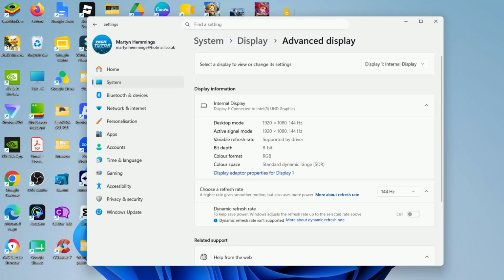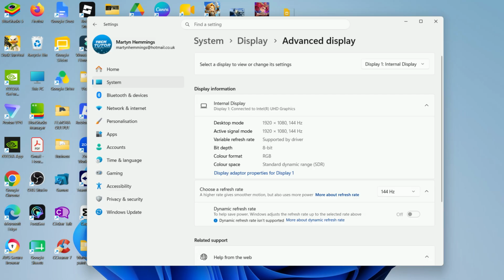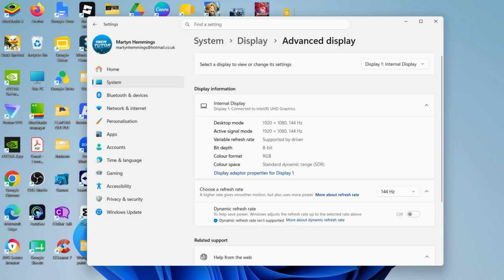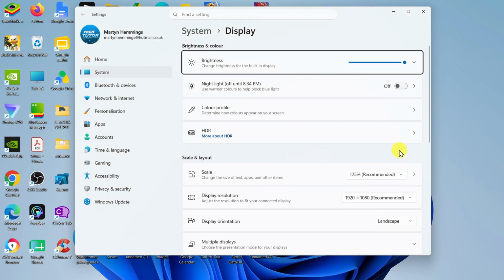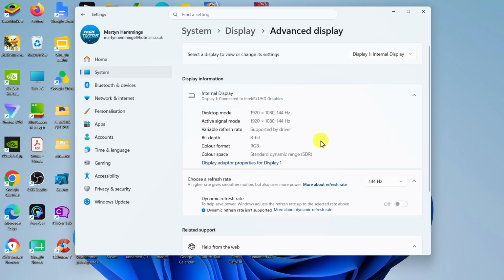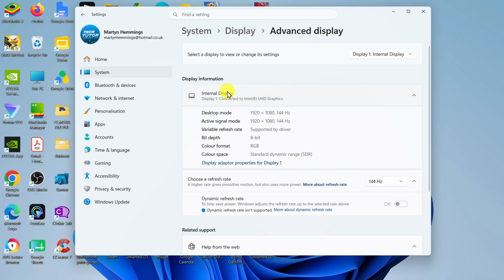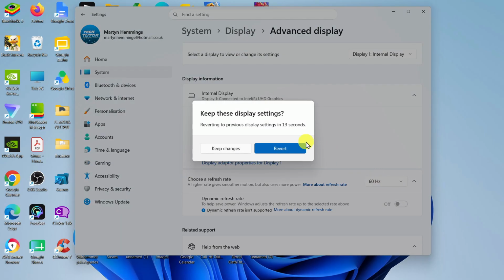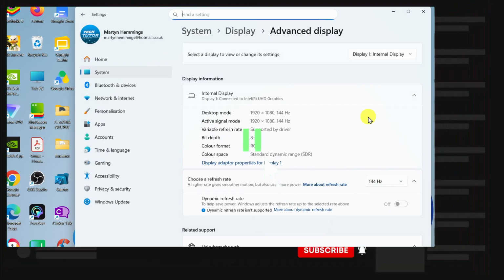How To Change Monitor Refresh Rate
Want to know how to change your monitor refresh rate? In this easy step-by-step tutorial, I’ll show you how to change the refresh rate of your monitor on Windows 11 and select the Hz setting that works best for your display.

Whether your monitor supports 60Hz, 75Hz, 120Hz, 144Hz, 165Hz, 240Hz, or another refresh rate, this guide will show you where to find the setting and how to change it. A higher refresh rate can make supported games, scrolling, animations, and general desktop use feel smoother.

In this video, you’ll learn how to change monitor refresh rate, how to change your monitor from 60Hz to 144Hz or another supported setting, and how to check which refresh rates are available on your PC.

Thanks!